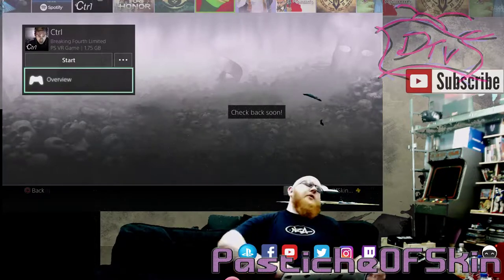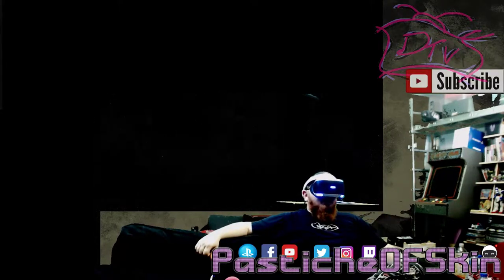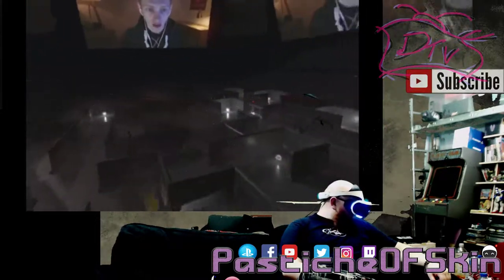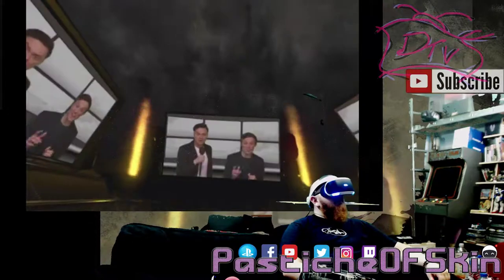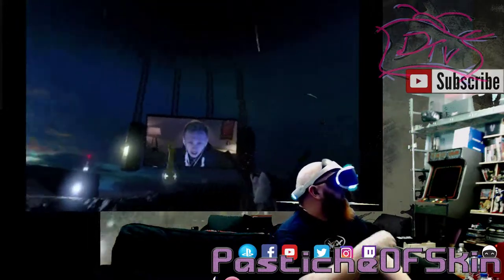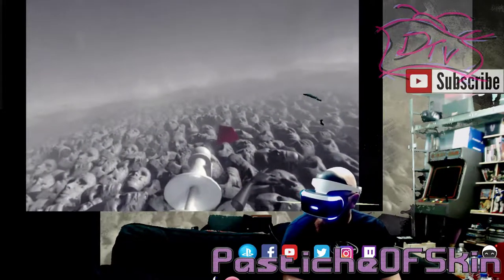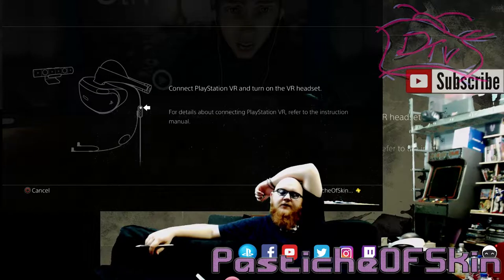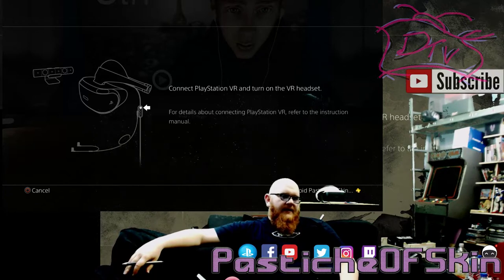PSVR - CTRL - Aw Man i dunno if i needed to feel that right now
TRIGGER WARNING
Not Spoiler specific but if violence doesnt tickle your biscuit you might wanna be cautious especially if you partake of headphones

PSVR - CTRL - Aw Man i dunno if i needed to feel that right now :( @Breaking_Fourth i'm sorry i watched it all i was meant to trun off before the last act but yeah it was way to engaging too stop.